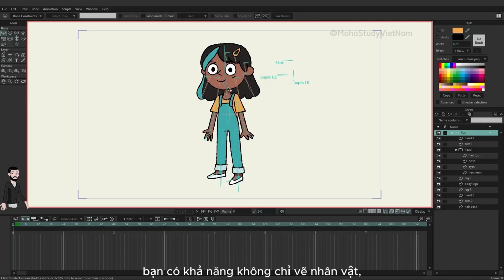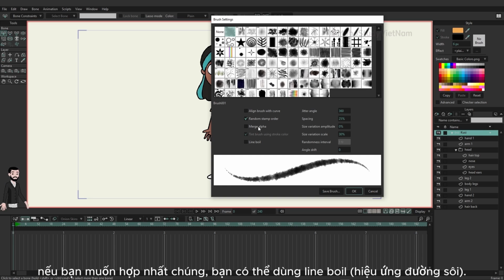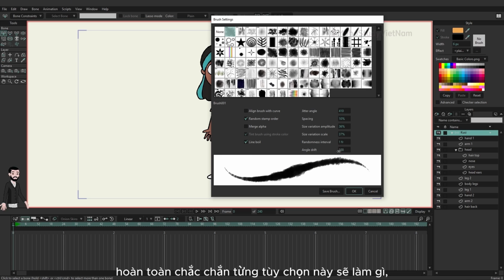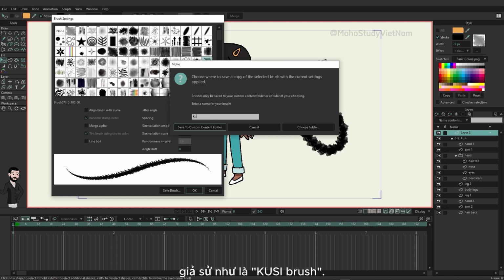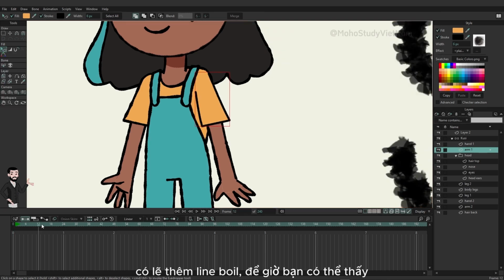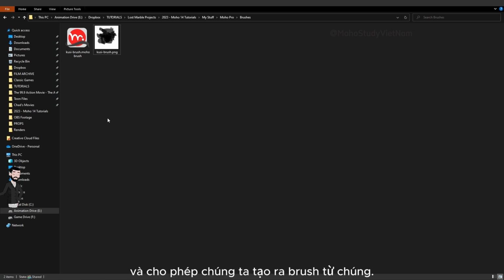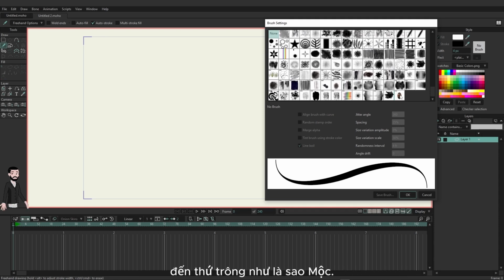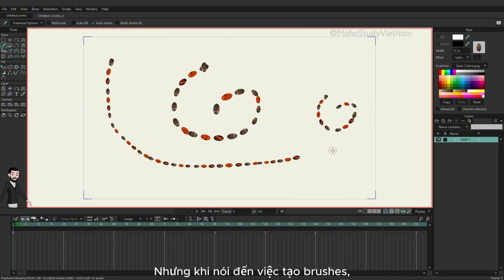37. Cọ vẽ nâng cao - Advanced brushes